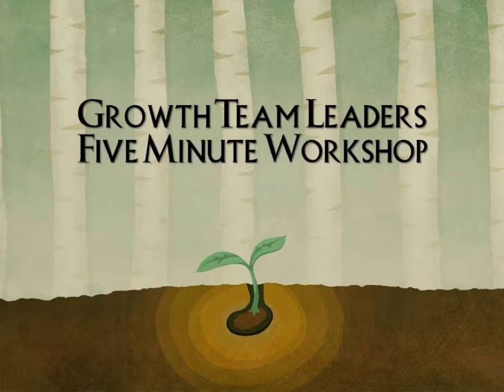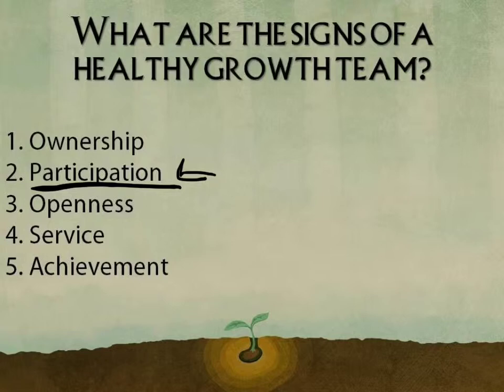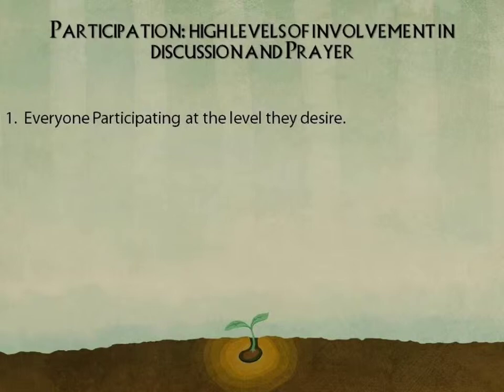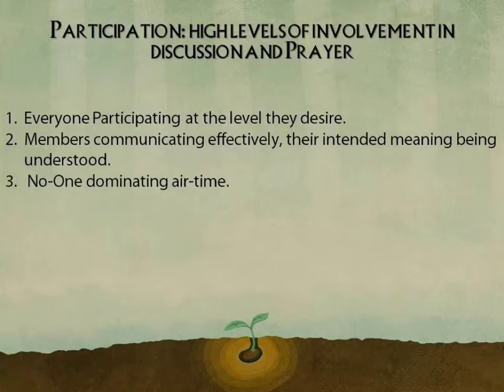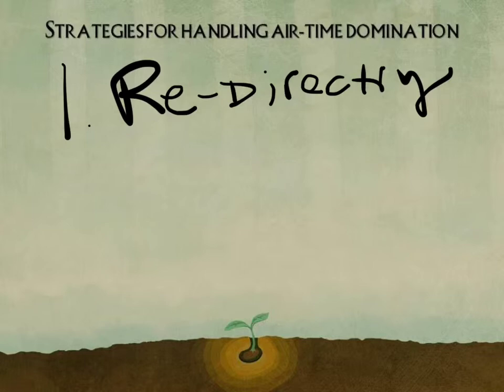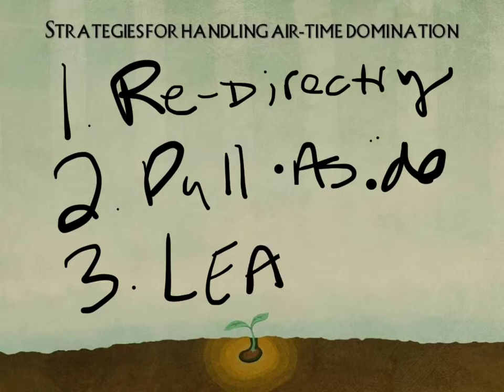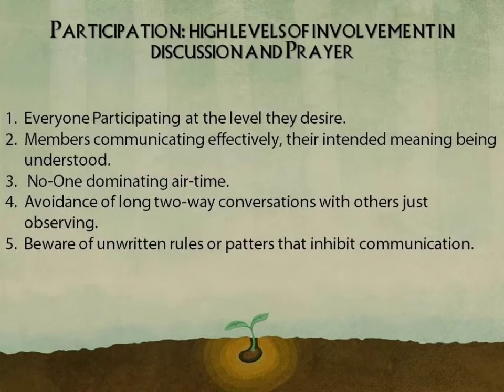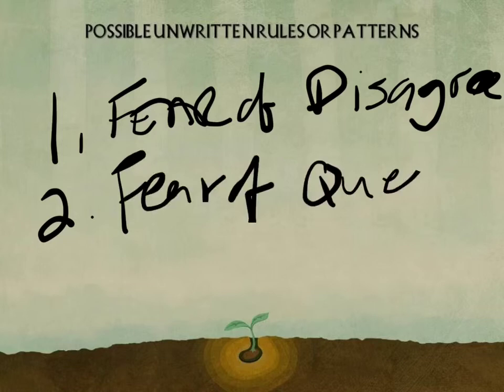Participation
Growth Team leaders discover vital signs for healthy participation